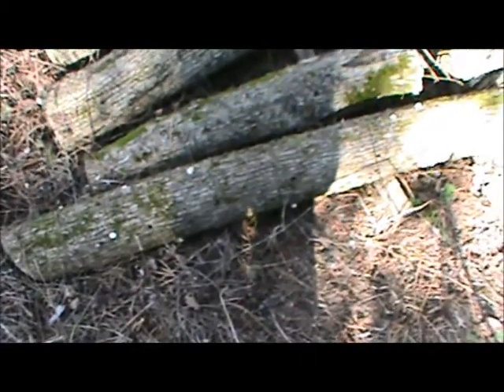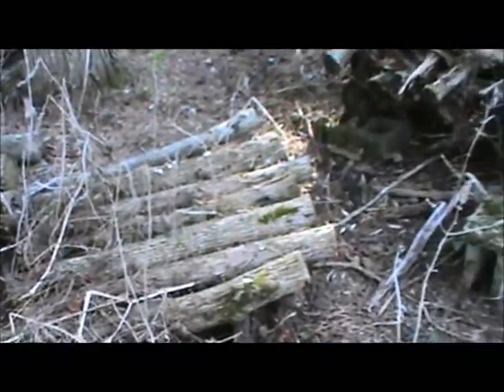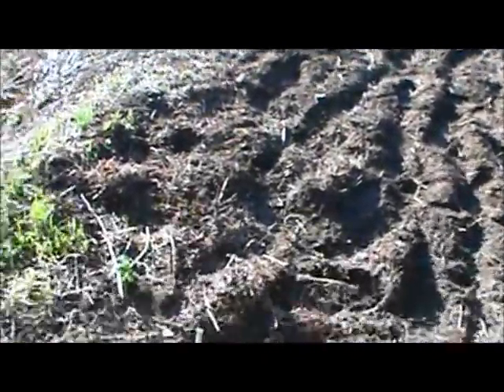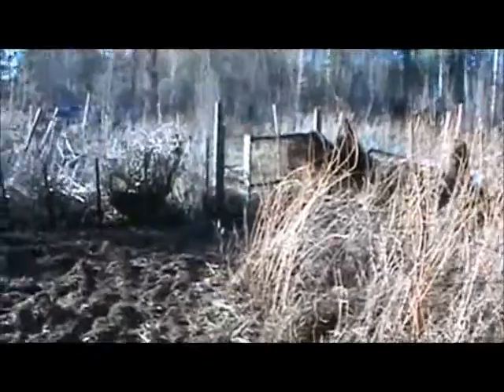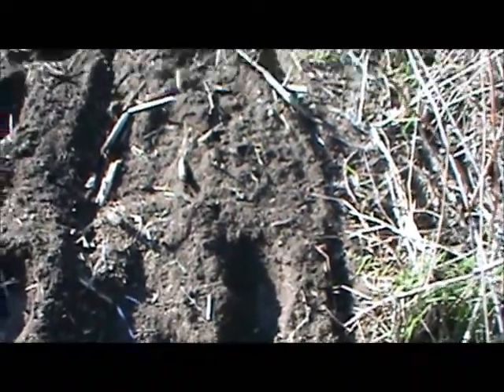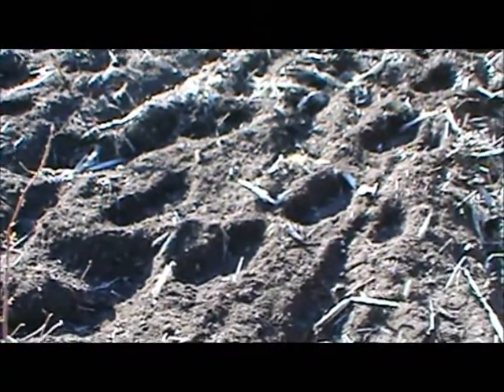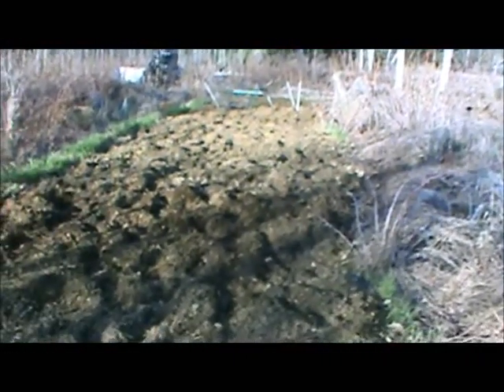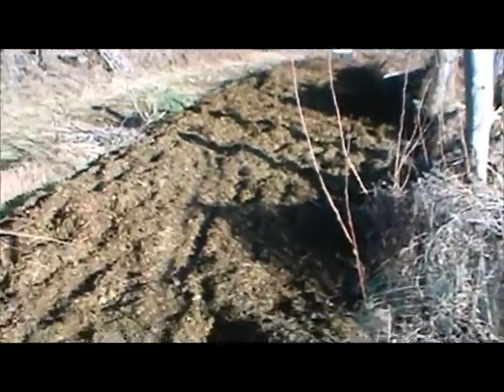The Garden- Preparation For Planting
The garden is now being prepared for planting. I am behind due to the late spring.